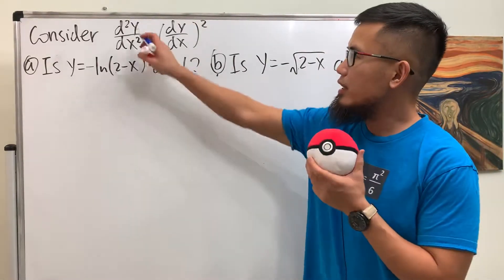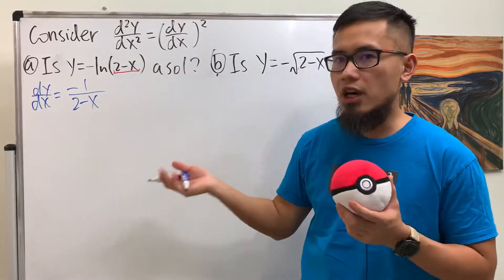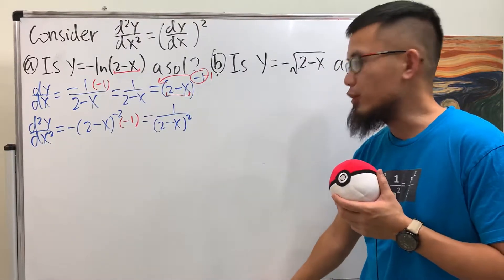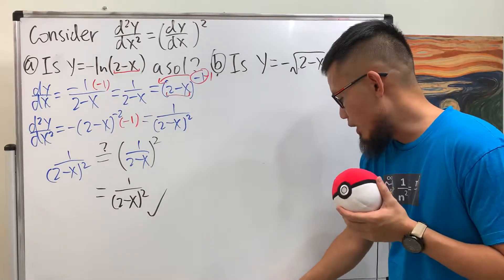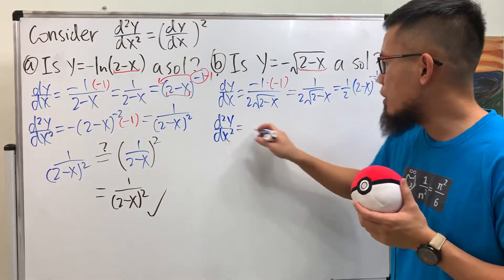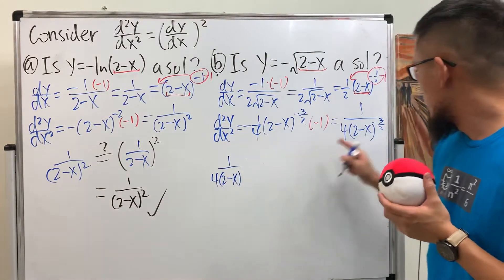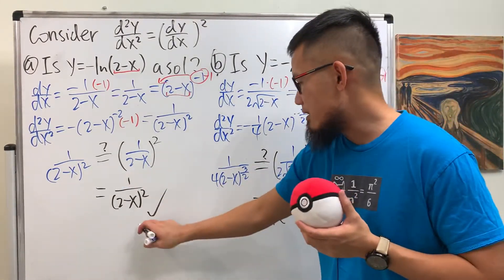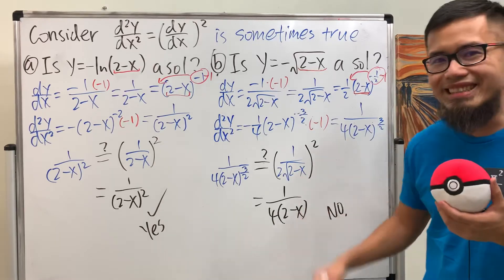Q149, is d^2y/dx^2 always equal to (dy/dx)^2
Is d^2y/dx^2 always equal to (dy/dx)^2